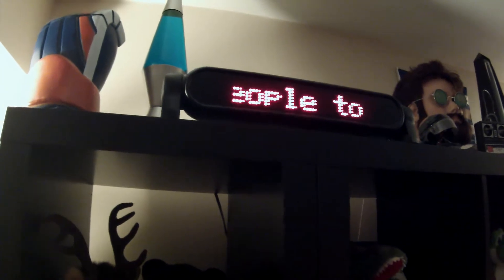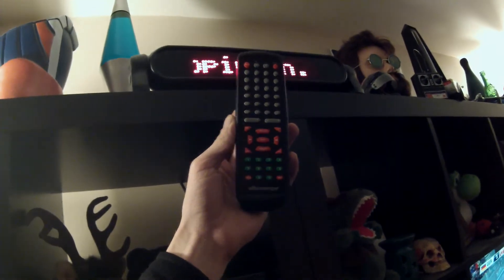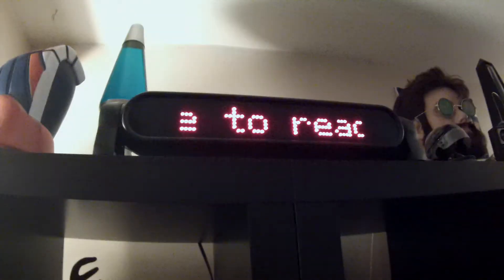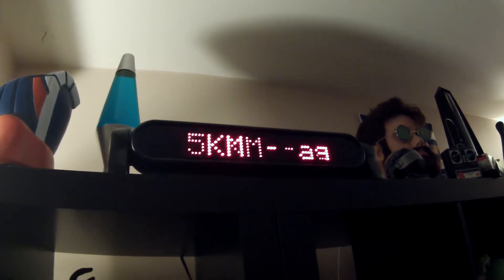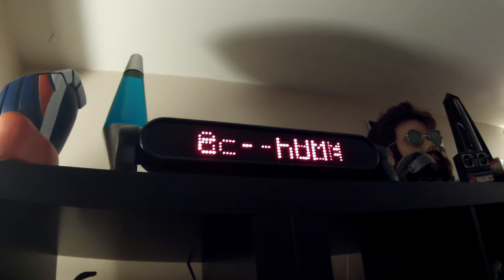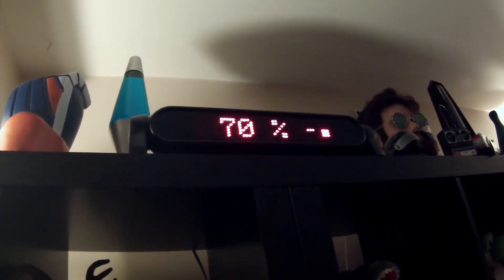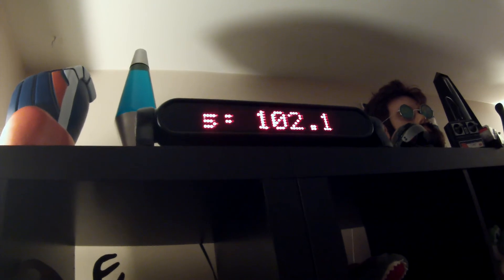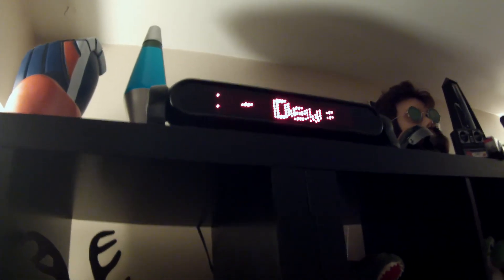LED Sign Arduino IR Programming Current Weather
Programming a led sign with an arduino.
Sourced a dead sat reciever and remote from the garbage. It was an old viewsat with a dead PSU, ya common especially on a clone. Anyway.
Scavenged the ir diode and reciever.
Used the reciever, 5v, gnd and pin 11, with the IRremote lib to scan in all of the remotes code.
Then made a sketch to take a string over serial and program the sign. via the ir diode on pin 3 and gnd with a 100ohm resitor.
Still some quirks and the code is currentley too ugly to consider letting wild, but its pretty simple.
A php script runs via cron on 10 minute intervals to update the weather status, probly more later, as well as switching between messages.
My digisparks are on thier way and I'll use one of them for this purpose and possibly other IR living room related tasks.